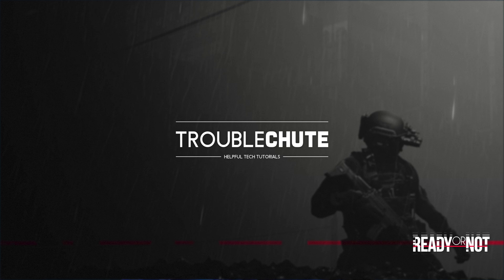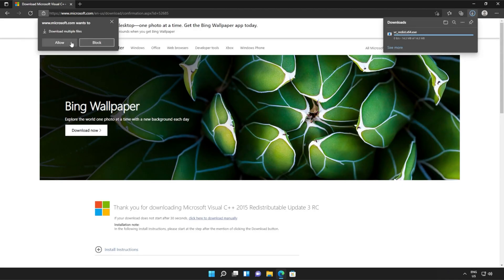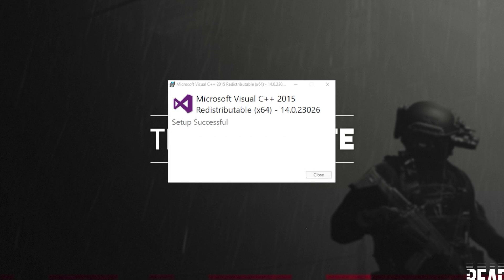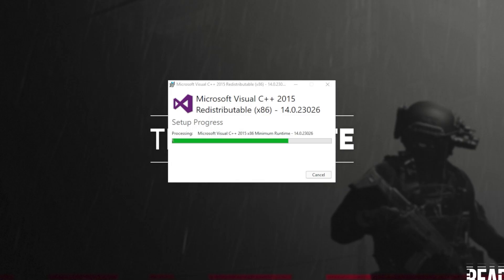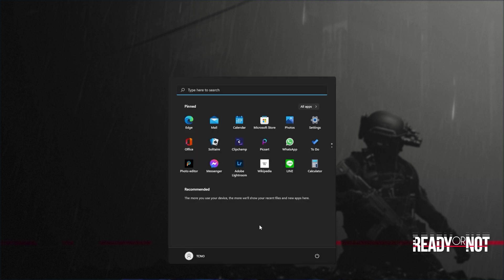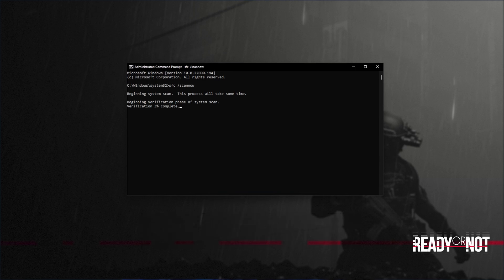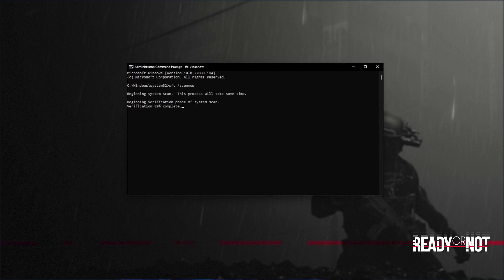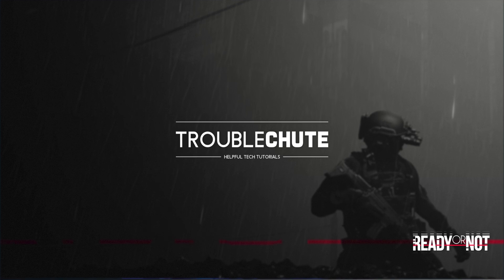Fix MSVCP140.dll Missing Ready or Not Error | Simple Fix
Are you getting the MSVCP140.dll missing error when starting Ready or Not? Well, don't worry, it's super common and this video will show you how to fix it. By the end, you'll be able to use the program as normal once again. It's a simple fix.

Timestamps:
0:00 - Explanation
0:54 - Download Visual C++ Redistributables from Microsoft
1:14 - Installing Visual C++ Redistributables
2:18 - Running Windows System File Checker